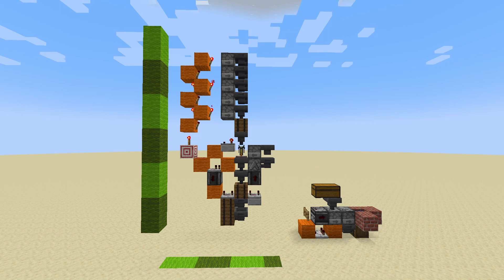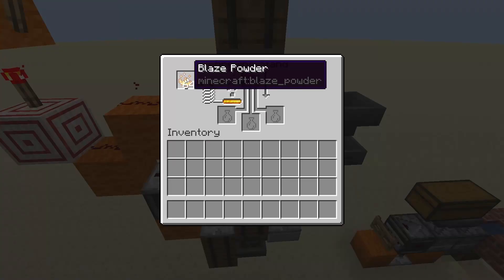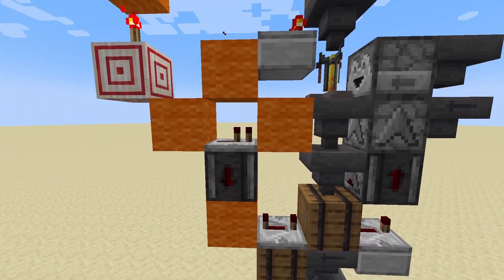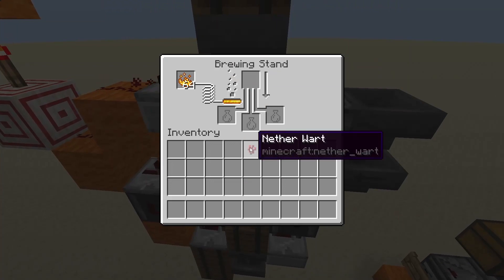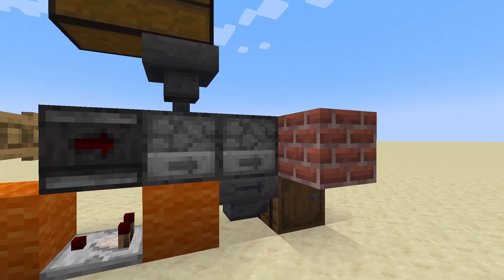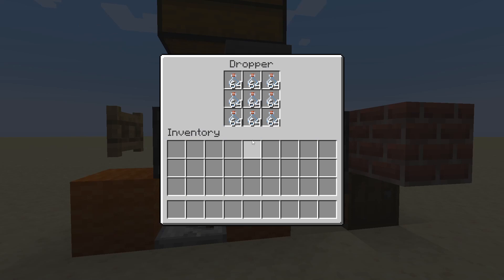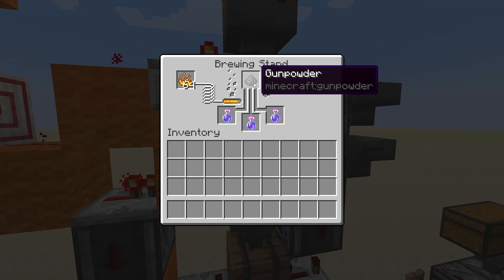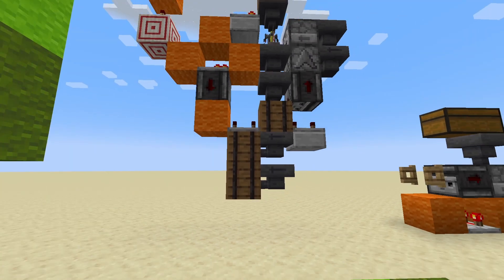[Replaced - see description] 1 wide tilable fully automatic refilling brewing system (V2) [Java]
This is an adaption of Ocharon's two wide tilable potion brewing system as seen into a one wide tilable potion brewing system.

Can make potions of any number of ingredients, tile slices are completely indepdendent, system is very easy to use, if anything runs out or blocks up, just refill or clear the block and let it go again.

Also provided is a 1 wide slice for the bottle filling component.

This will produce one water bottle at the start of a run (of up to 1700 potions per slice) and two water bottles at the end.  Otherwise, its just easy potions and the three extra water bottles can be fed back into the water bottle production.

Special thanks to cubfan135 as well for hilighting Ocharon's design.

There is a previous version of a 1 wide brewing system I previously posted, this one is a bit smaller, and a bit easier to access the the parts of the system that need refilling once multiple slices are assembled.  The main benefit that it is narrower at the bottom making it easier to work into a shop design (less redstone in the way of building).